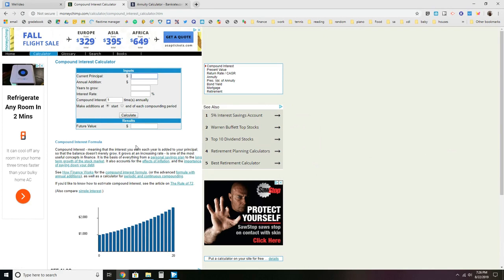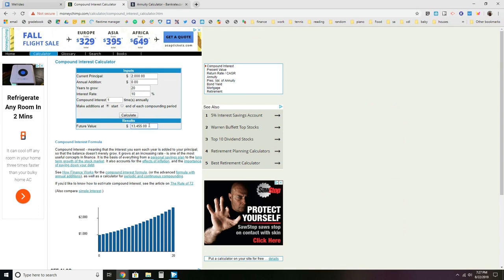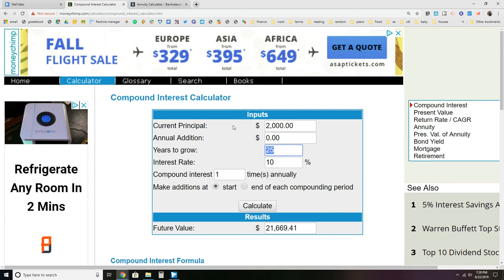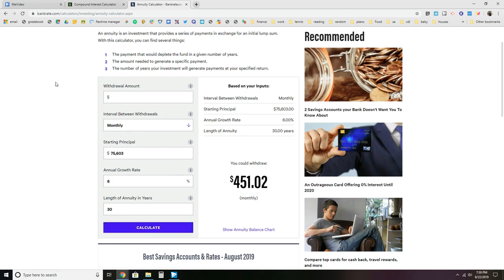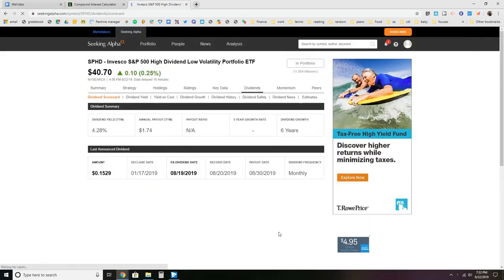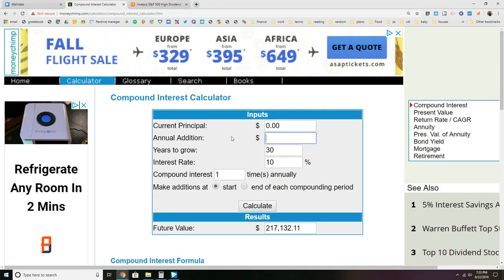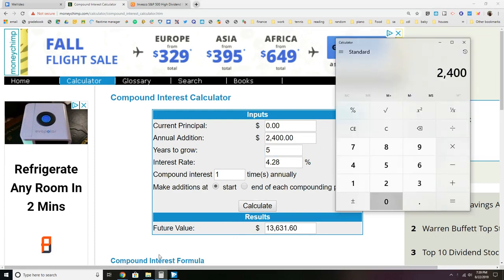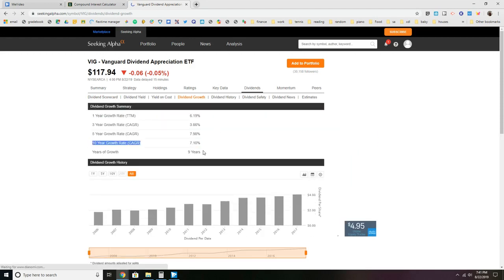How to think about compound interest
Compound investing has been called the 8th wonder of the world. Here is information on how investing early and often dramatically affects your retirement.

New to the channel? Watch these first!

Free teacher pension calculator (find out when you can retire comfortably)

Taking HS Chemistry? Here's a whole year of content videos!